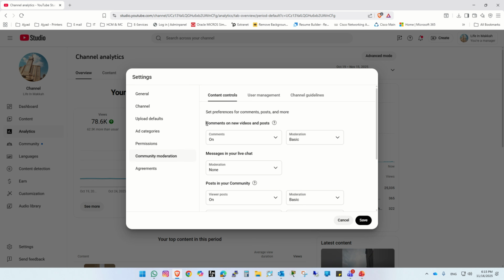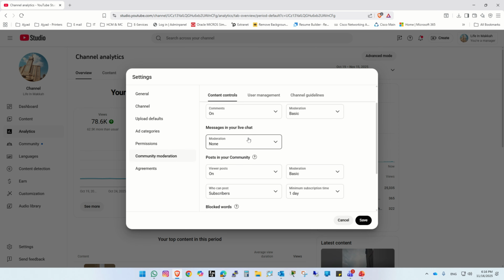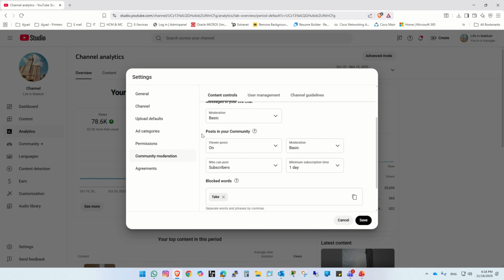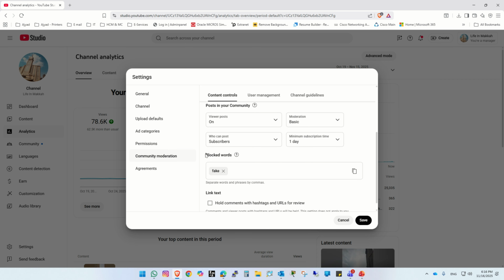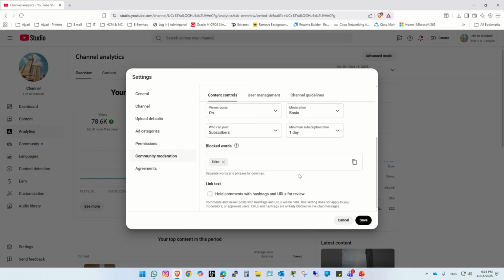How To Turn On/Off Comments On YouTube And How to Block Words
Want to know how to enable comments on your YouTube videos and keep your community safe by blocking unwanted words? 🚀 In this step‑by‑step tutorial, I’ll show you exactly how to:
- ✅ Turn on comments for your YouTube videos
- ✅ Customize comment settings for better engagement
- ✅ Block specific words to filter out spam, hate, or inappropriate language
- ✅ Manage your community guidelines effectively
Whether you’re a beginner creator or an experienced YouTuber, this guide will help you maintain a positive and professional environment on your channel.

📌 What You’ll Learn in This Video:
- How to access YouTube Studio settings
- How to enable or disable comments on new and existing videos
- How to use the Community tab to block words and phrases
- Best practices for moderating your comment section

🔧 Tools & Features Covered:
- YouTube Studio Dashboard
- Upload Defaults & Advanced Settings
- Comment Moderation Options
- Blocked Words List

💡 Why This Matters:
Engaging with your audience through comments builds trust and community. At the same time, blocking harmful words ensures your channel stays safe, professional, and welcoming to everyone.

how to turn on comments on youtube
how to turn off comments on youtube
youtube comments settings tutorial
enable comments youtube studio
disable comments youtube videos
block words youtube comments
youtube community moderation tips
youtube comment filter settings
manage youtube comments 2025
youtube studio block words tutorial
youtube comments on/off guide
youtube comment control settings
youtube moderation tools explained
youtube safe community setup
youtube comments enable disable tutorial
youtube block inappropriate words
youtube comment section settings
youtube creator tips comments moderation
youtube studio comments management
youtube comments troubleshooting